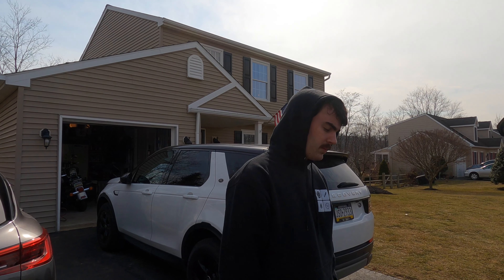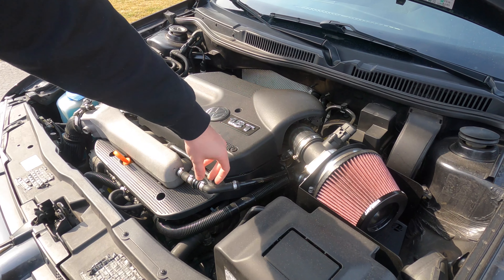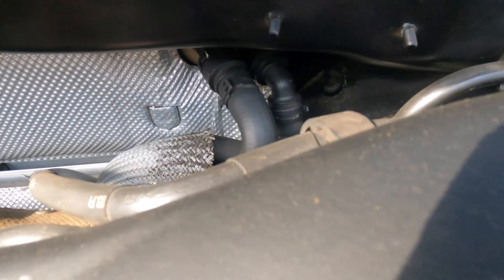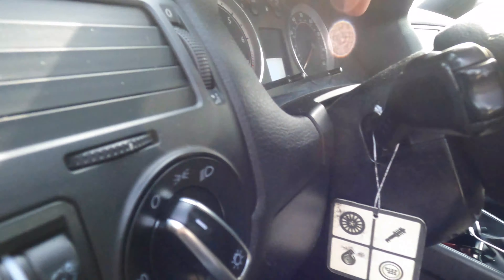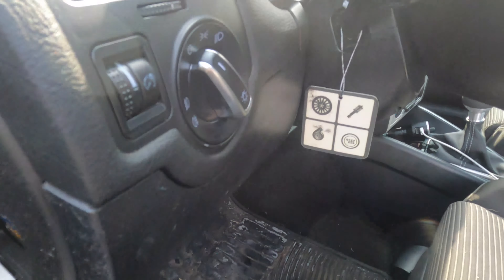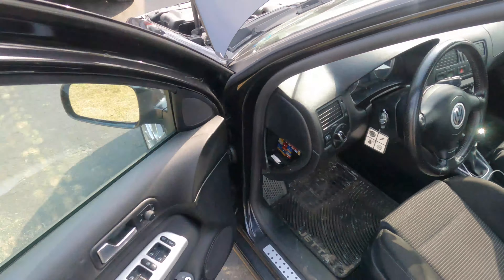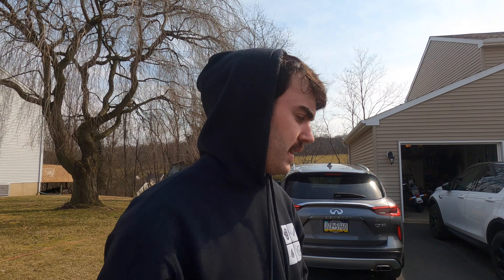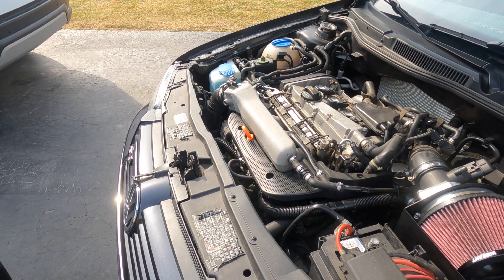MK4 GLI BUILD PT.3 NEW SOUTH BOOST GAUGE!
Sorry for the huge lapse in videos. Was sick for this video, then had some job interviews. But I am finally getting back on track! This install was a pain per usual and it didn't help I was on the verge of dying. If you did enjoy a part of it though, show some love. It's greatly appreciated!